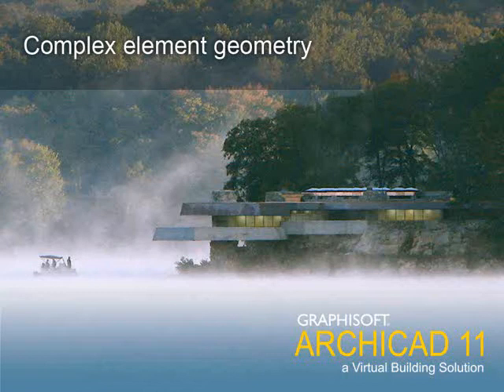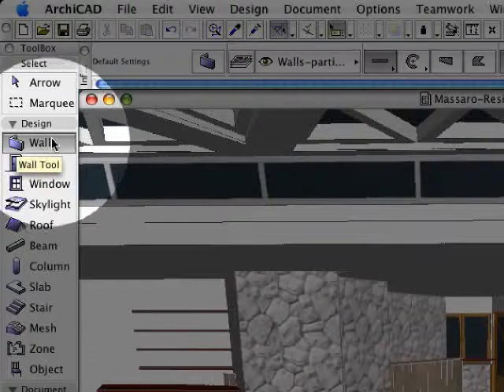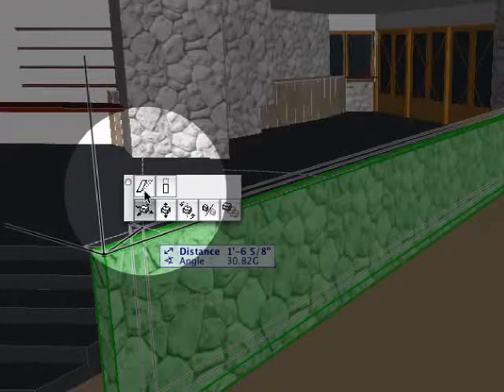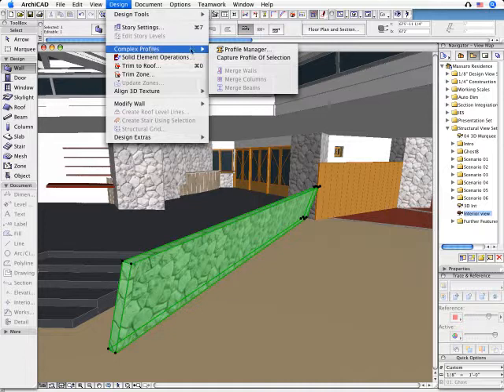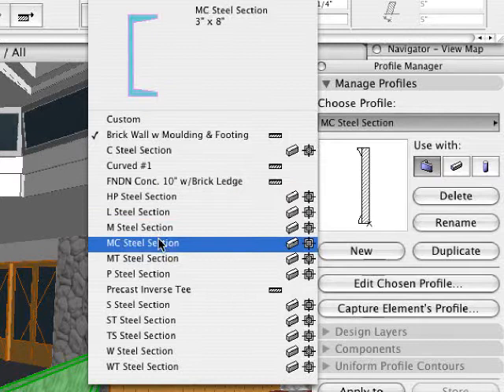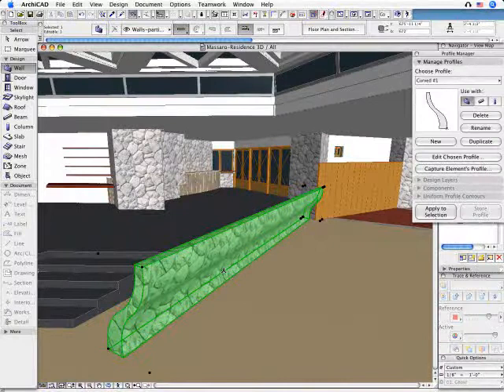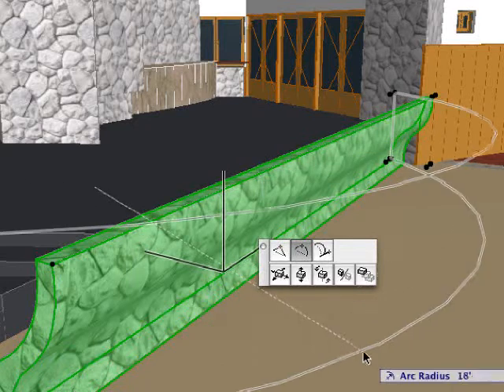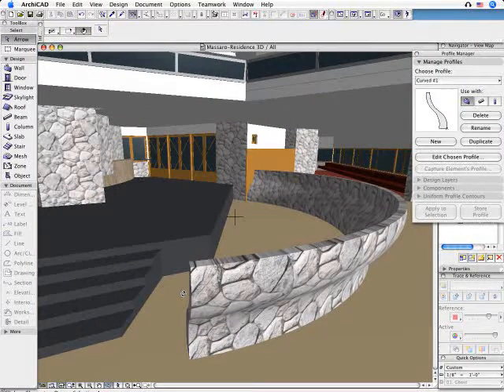Complex element geometry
Curved slanted walls raise modeling freedom to an unprecedented level with the intelligence of Virtual Building automatic wall intersections. Click on one of the player icons to start the movie.